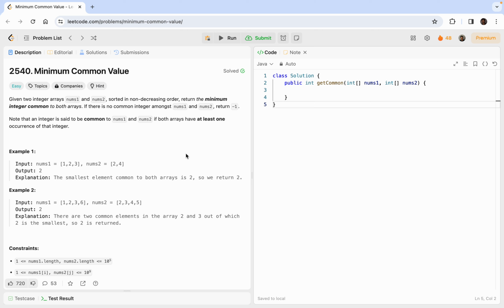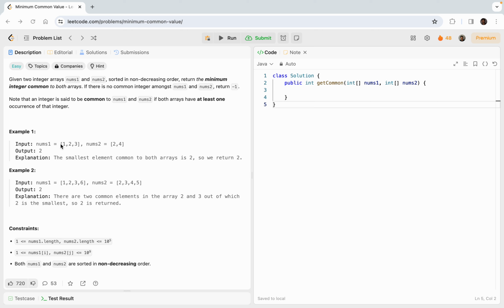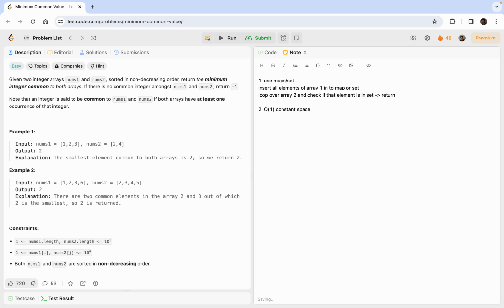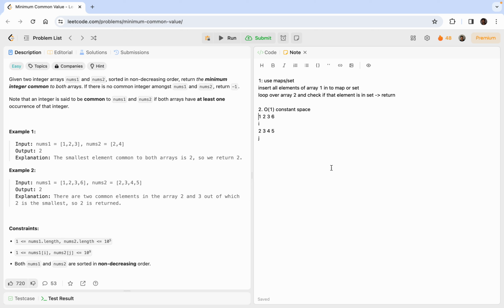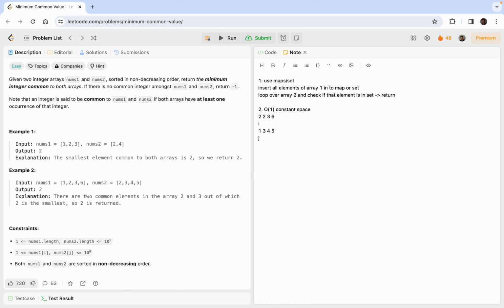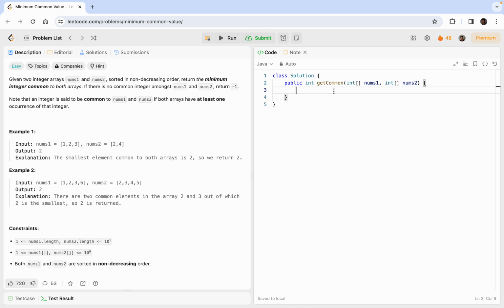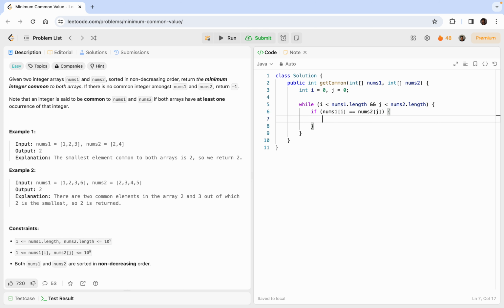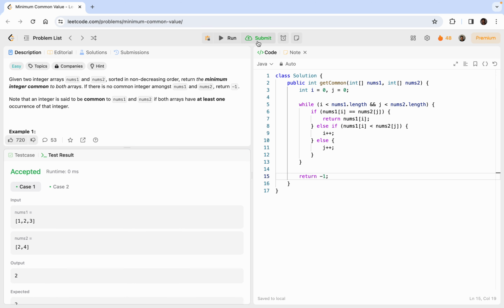LeetCode Daily Challenge | 2540. Minimum Common Value